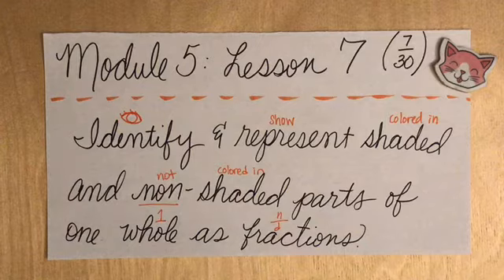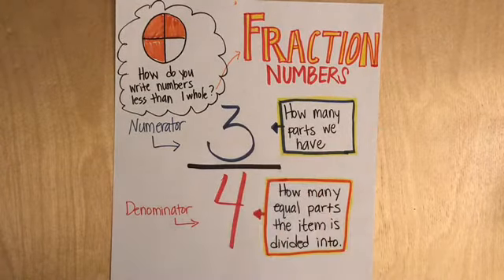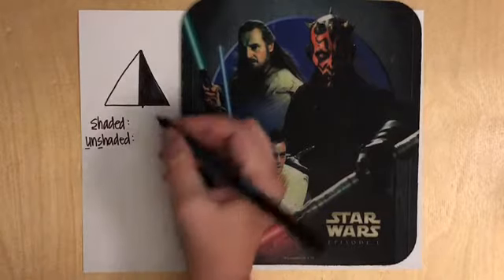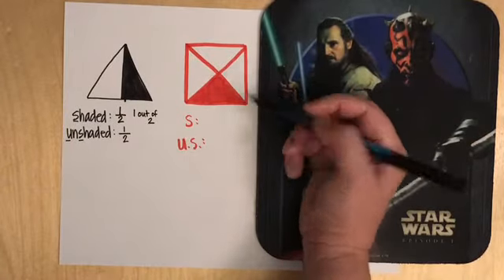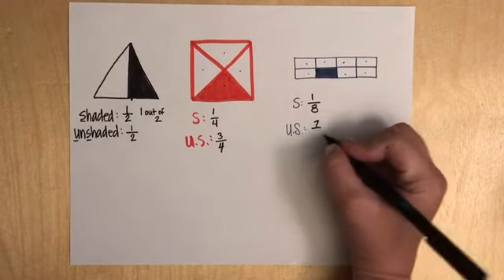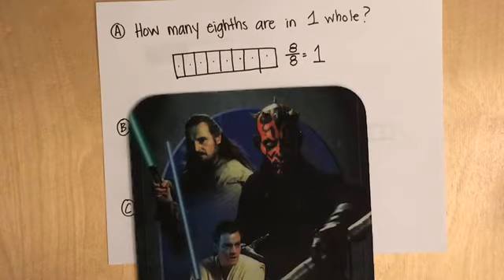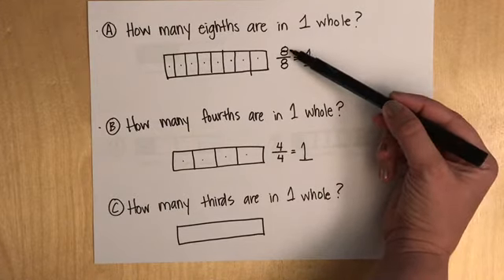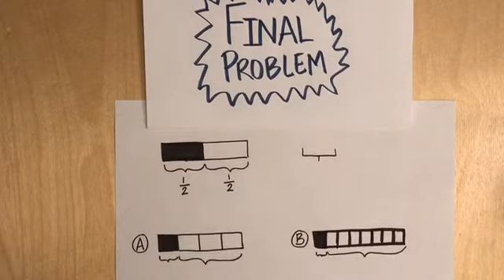Module 5, Lesson 7